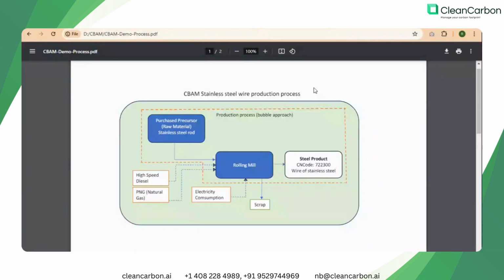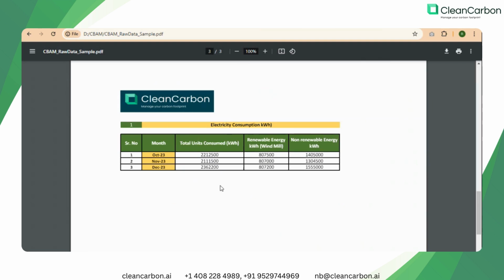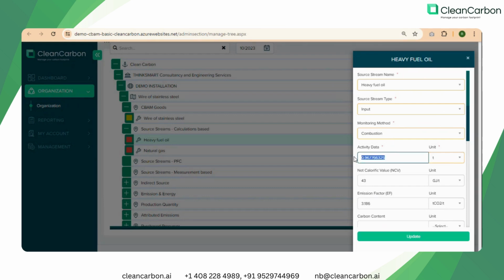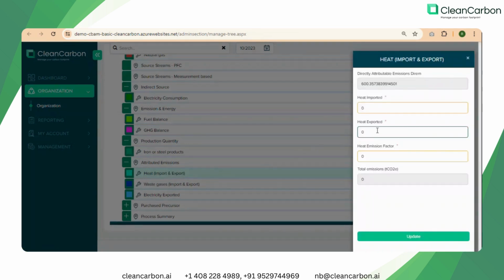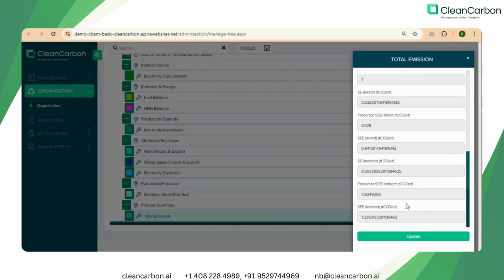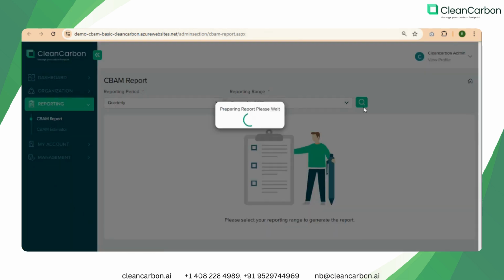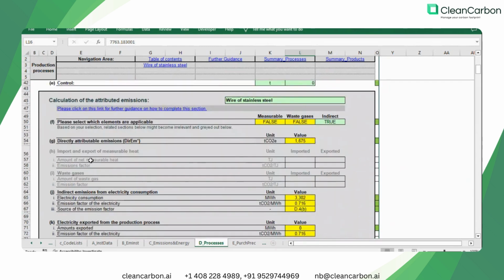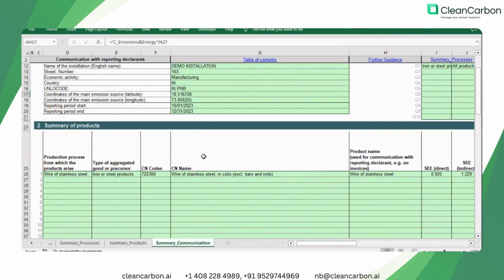CBAM demo - CleanCarbon.ai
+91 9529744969